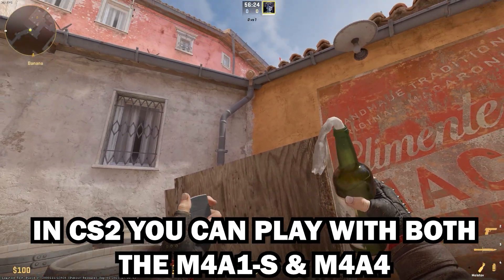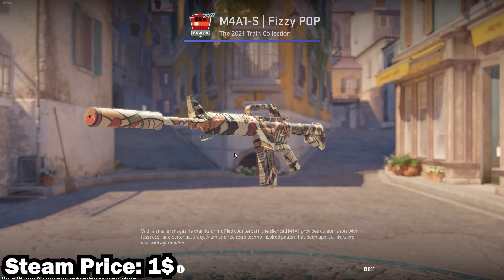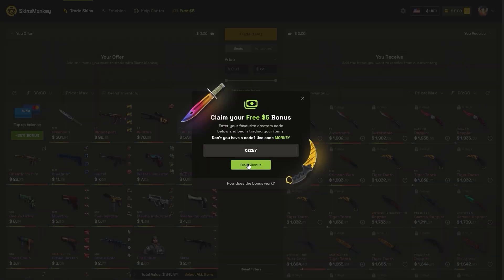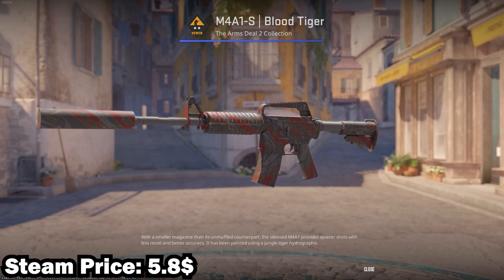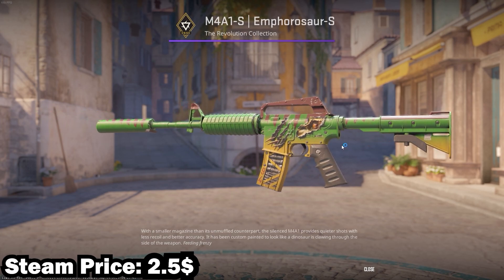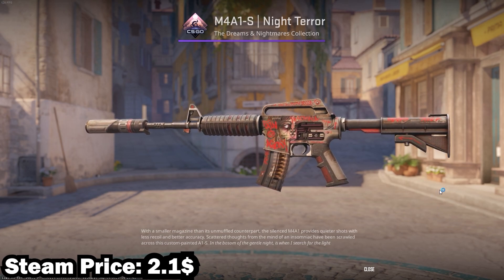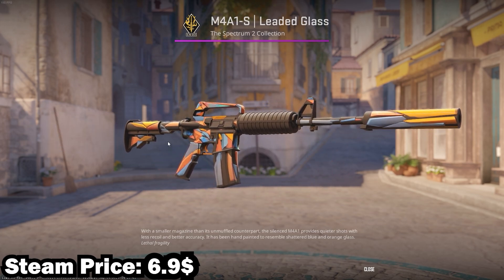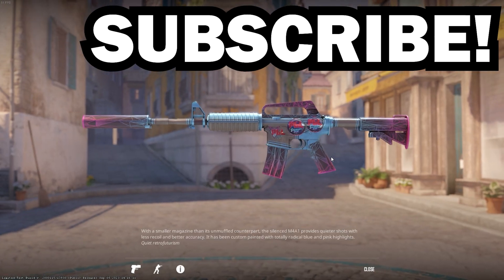BEST CHEAP M4A1-S SKINS in CS2 for Under 10$ (Budget M4 Skins 2023)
🔻 FOLLOW ME 🔻

In this video I go over The BEST CHEAP M4A1-S SKINS in CS2 for Under 10$ (Budget M4 Skins) - these are the TOP 10 best budget m4a1 s skins for Counter Strike 2